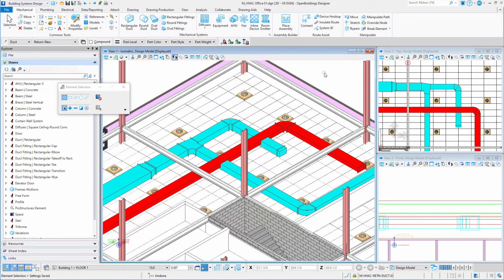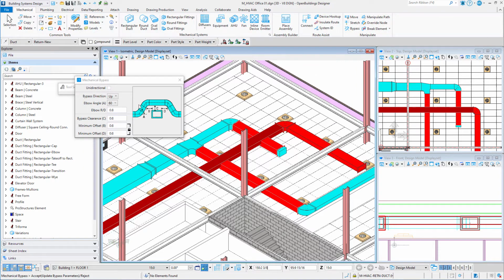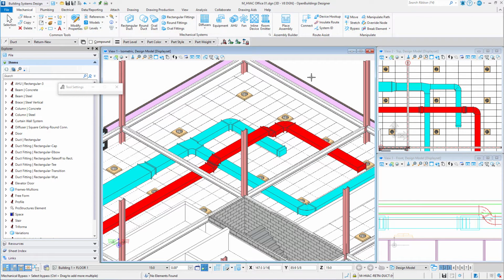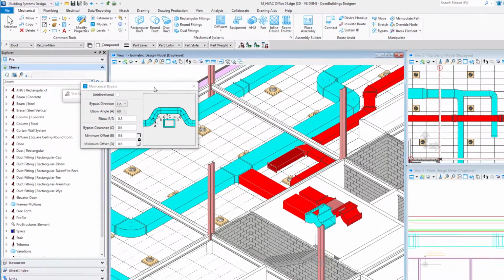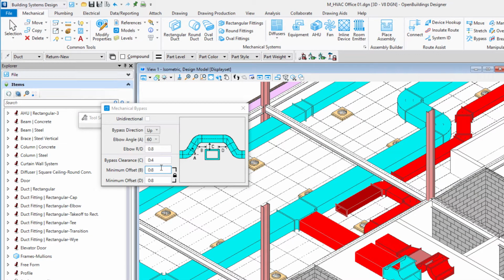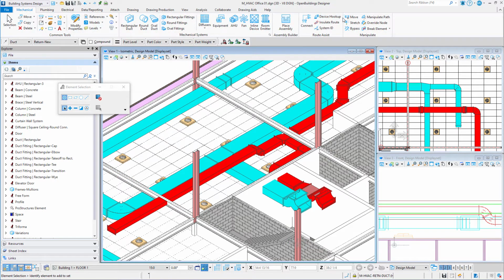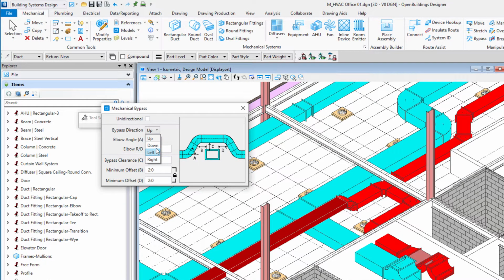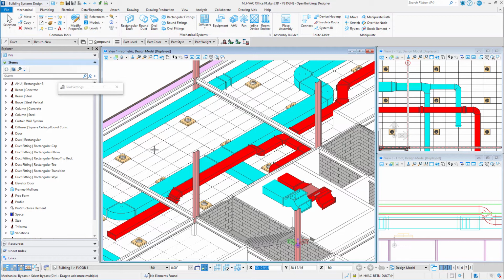10 Using the Bypass Tool in OpenBuildings Designer Update 8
In this video we will use the new Unidirectional option in the Bypass tool in OpenBuildings Designer Update 8.